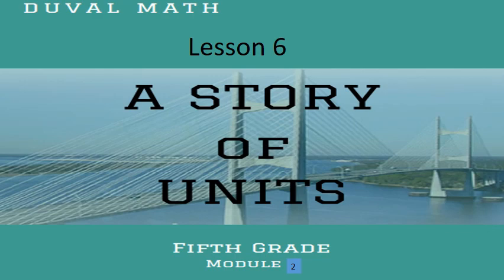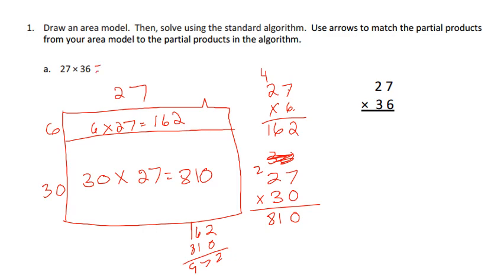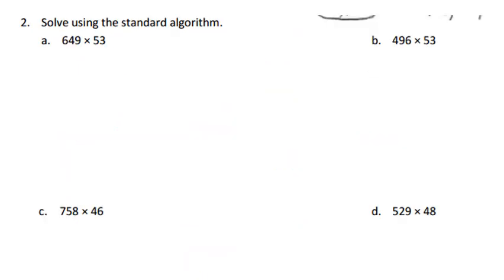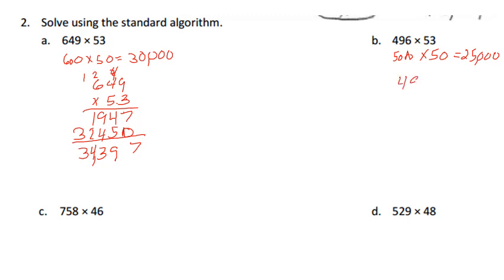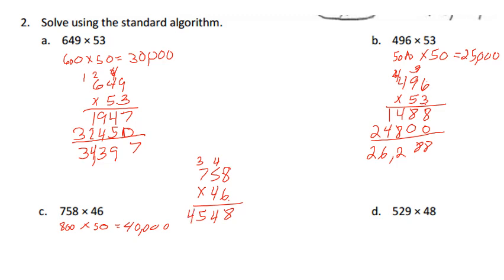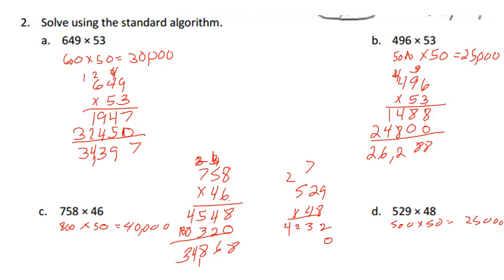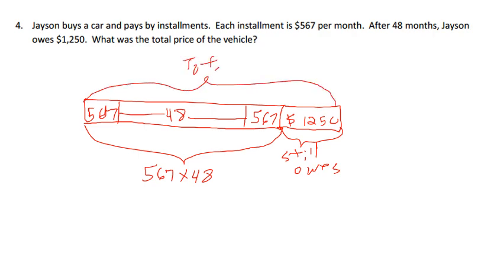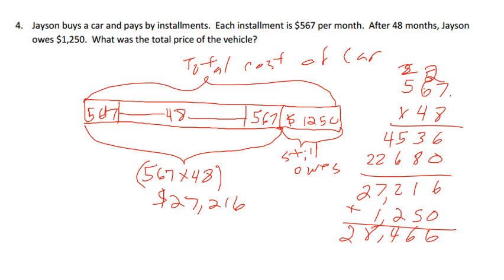Mod 2 Lesson 6 HW